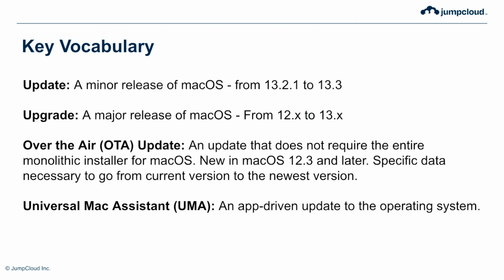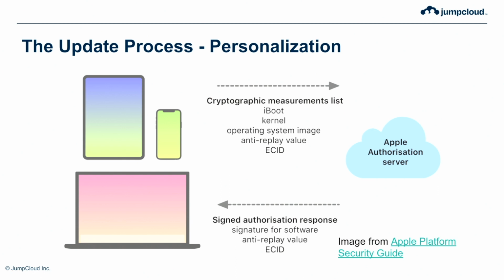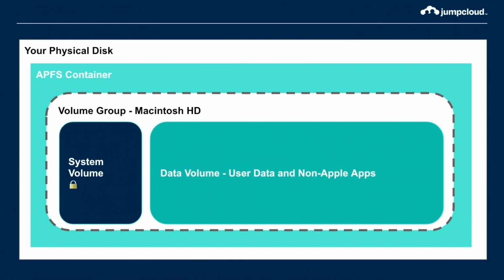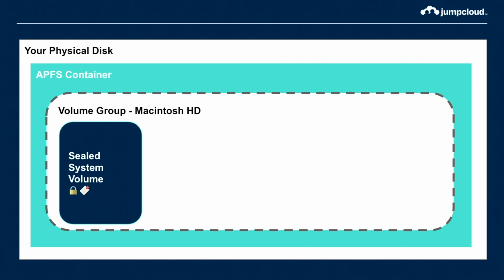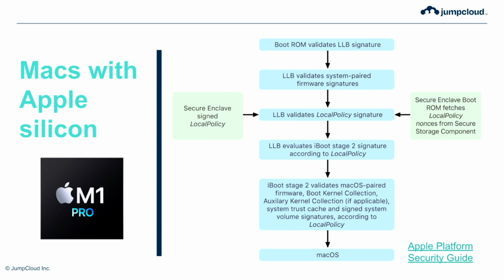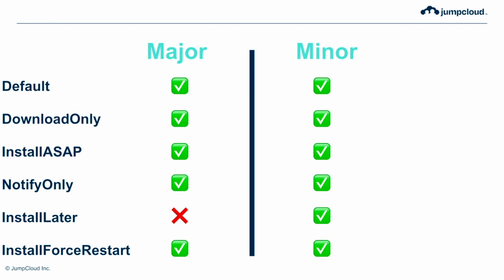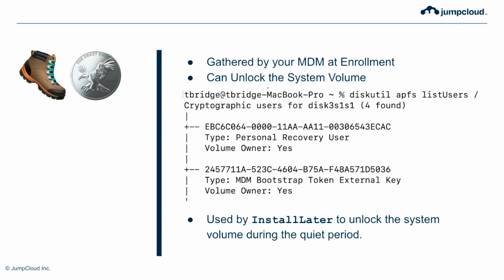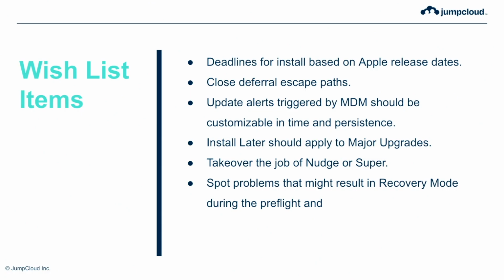Software Update: Where We're Going, Where We've Been - Tom Bridge (X World 2023)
Software Update is possibly the least understood topic for Mac Admins, and it's undergone a substantial amount of chnage in the last three OS releases. This talk is about understanding what Software Update is - and what it's not - from an MDM's perspective, from a user's perspective, and from an engineer's perspective. Apple has designed an incredible tool to update their highly secure operating system, but it has its quirks and knowing them will make you a better admin. We’ll cover strategies for making good choices around software update.